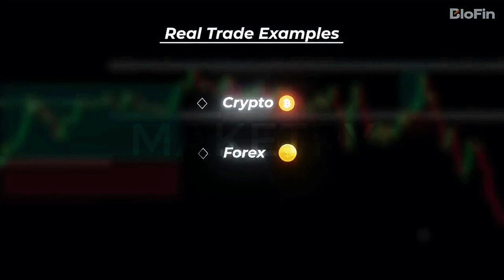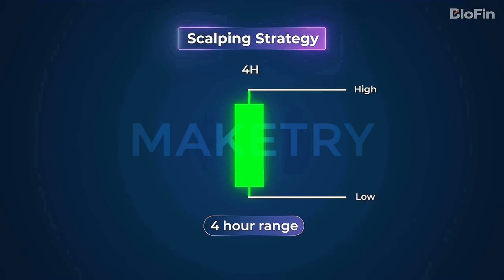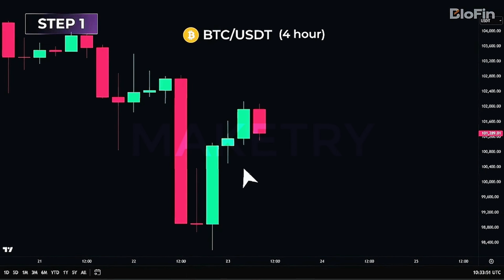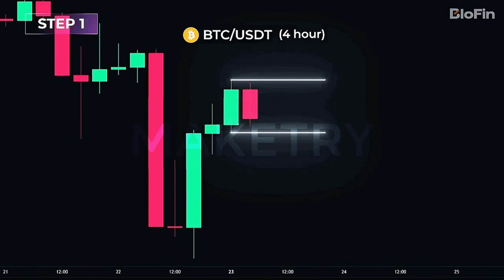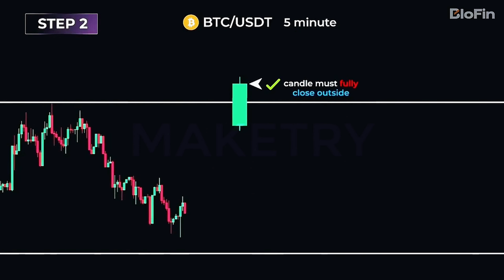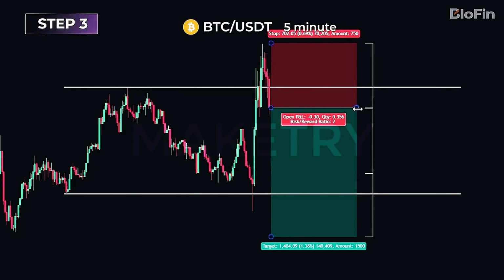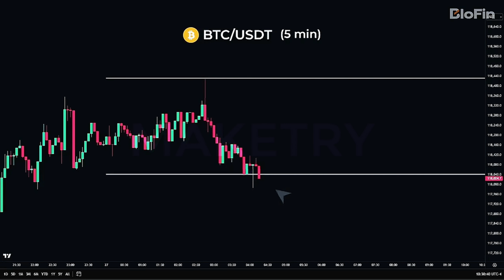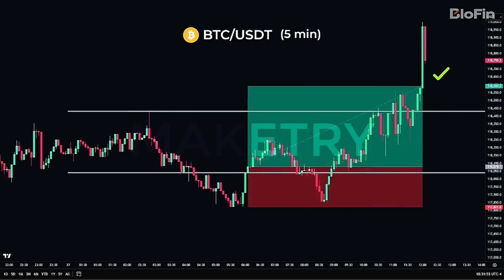Stop Using Your Old Strategy — This Is How Pros Actually Trade. PART-1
Most traders keep using the same old strategies — even when the market has already changed.

In this video, I break down how professional traders adapt their trading approach using market structure, liquidity, and timing — instead of blindly following outdated setups.

This isn’t about finding a “holy grail” strategy.
It’s about understanding how trades are actually built in real market conditions.

If your current strategy feels inconsistent or stops working randomly, this video will change how you see trade planning.

Watch till the end — the mindset shift matters more than the setup.